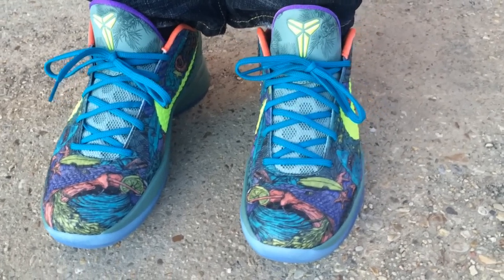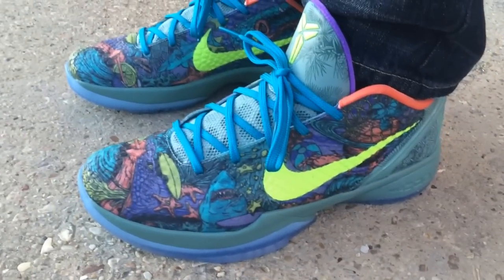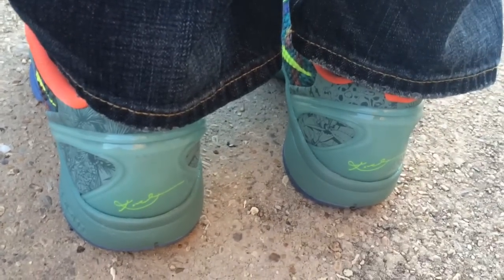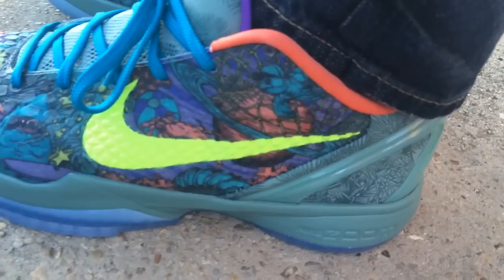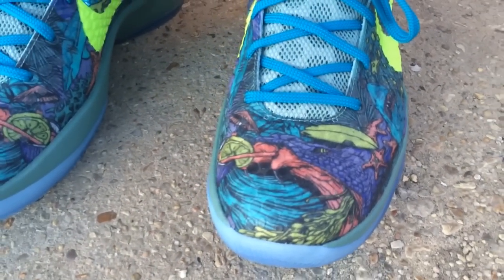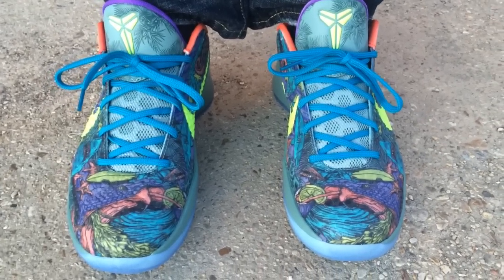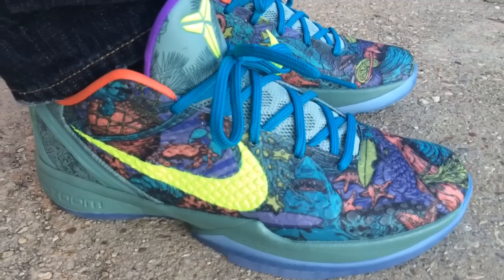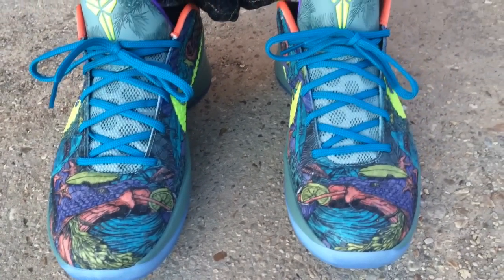Nike Kobe 6 VI Prelude on feet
Instagram & Twitter: @iAmTMCII

BOX LABEL
Name: NIKE ZOOM KOBE VI PRELUDE
Color: CANNON/VOLT-PRPL VNM-TRF ORNG
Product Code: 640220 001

Check out @SolePursuit on IG and Twitter